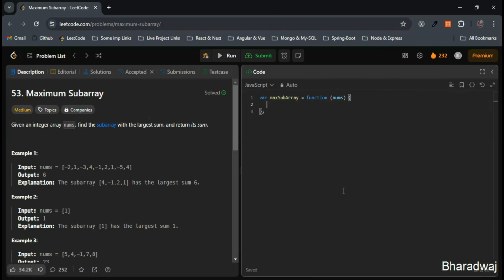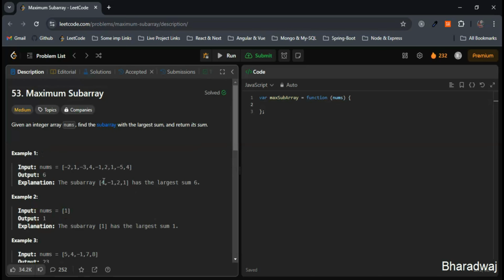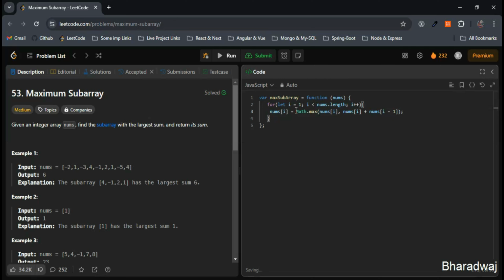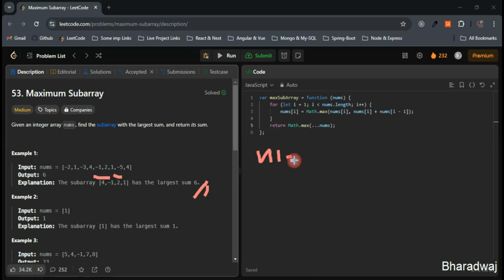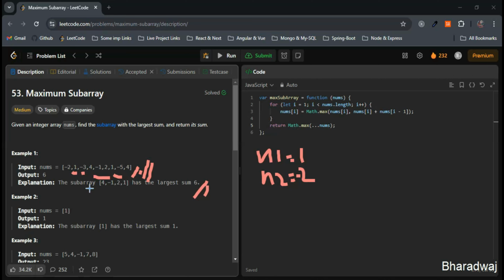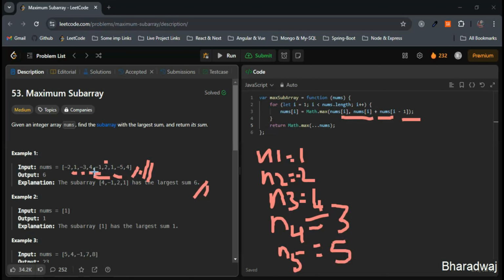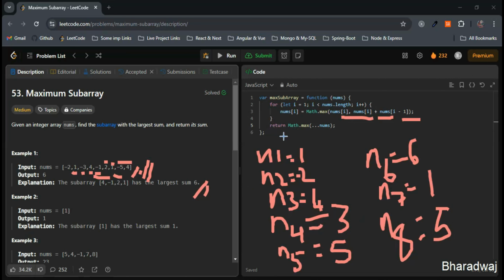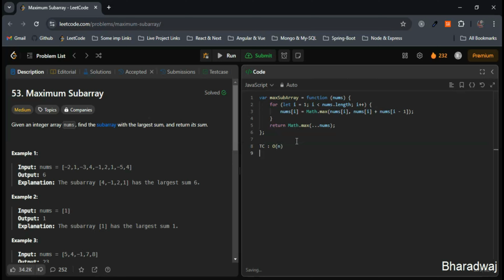Leetcode 53. Maximum Subarray [ JAVASCRIPT ].